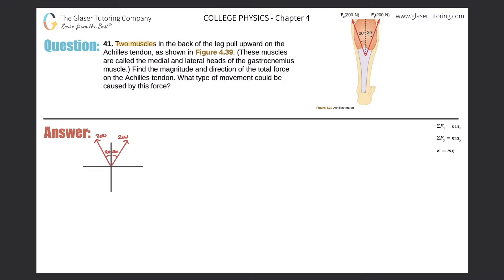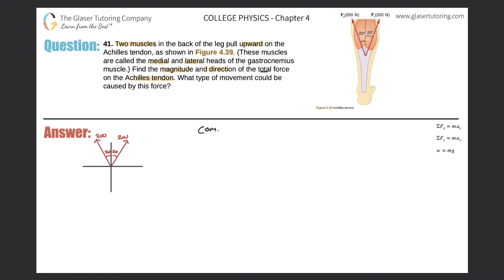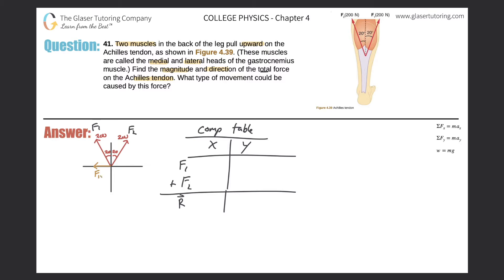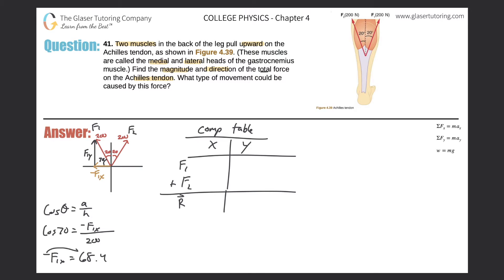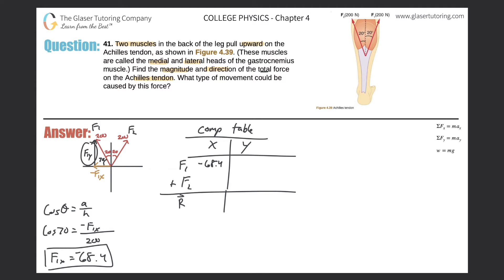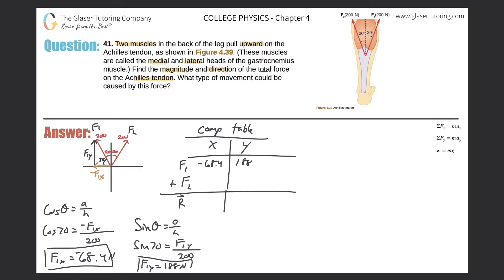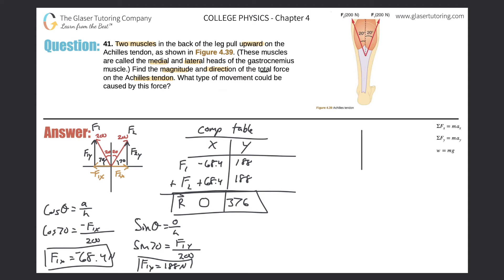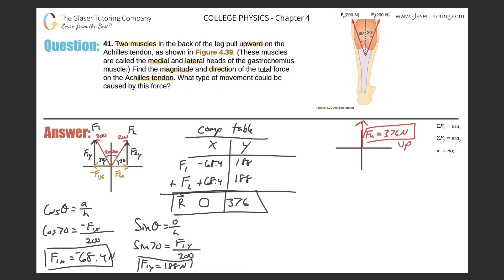4.41 | Two muscles in the back of the leg pull upward on the Achilles tendon, as shown in Figure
Two muscles in the back of the leg pull upward on the Achilles tendon, as shown in Figure 4.39. (These muscles are called the medial and lateral heads of the gastrocnemius muscle.) Find the magnitude and direction of the total force on the Achilles tendon. What type of movement could be caused by this force?